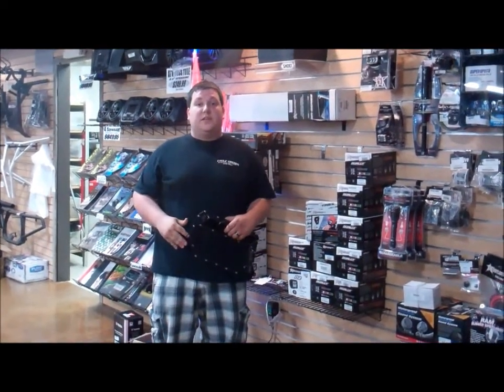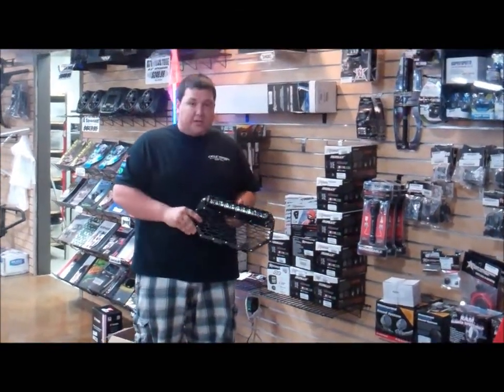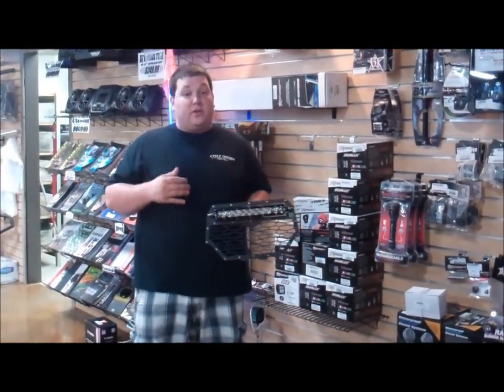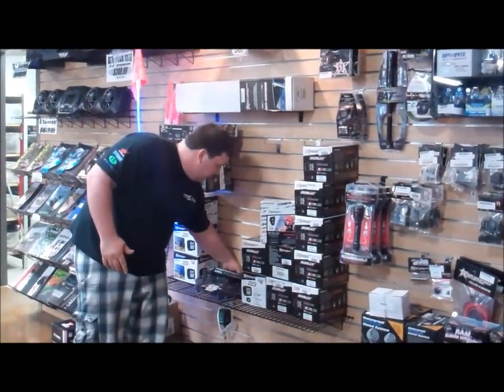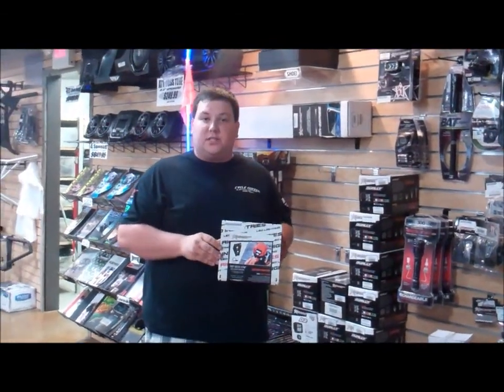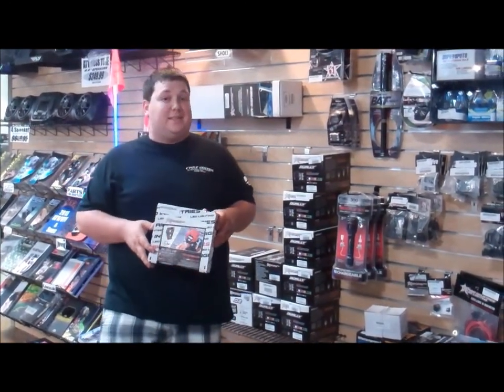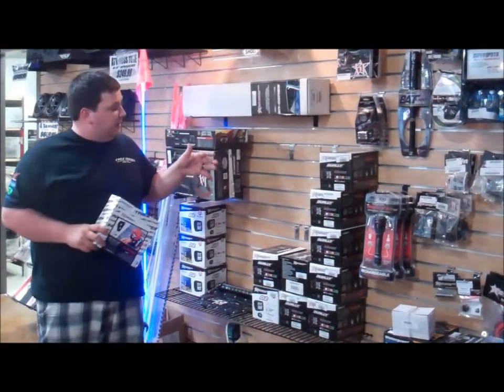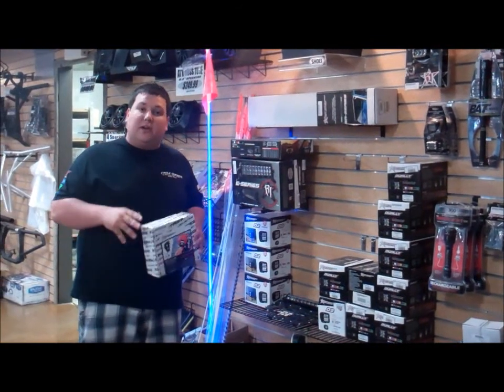New Rigid Industries Products at Cycle Center of Denton!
We've got the newest products from Rigid Indutries for your Polaris and KTMs!!